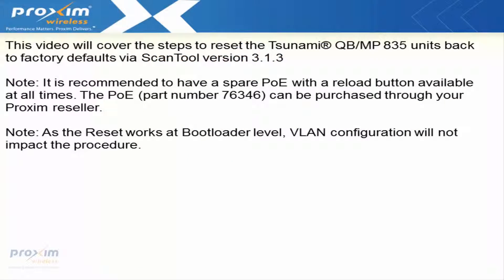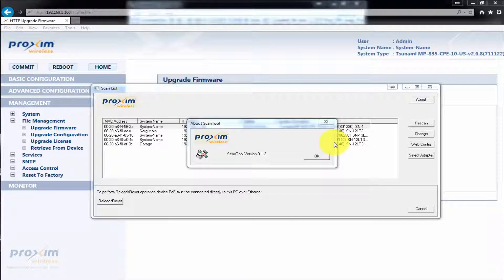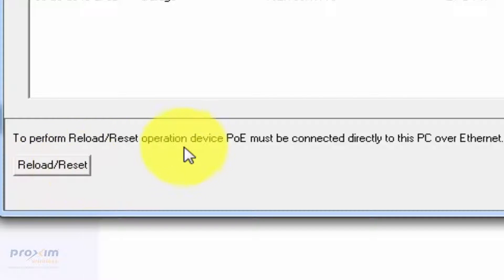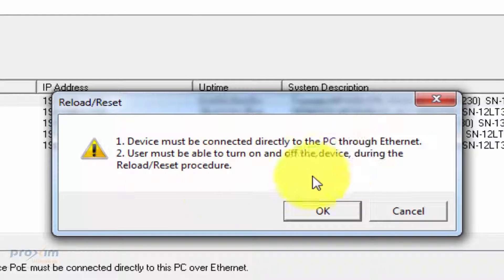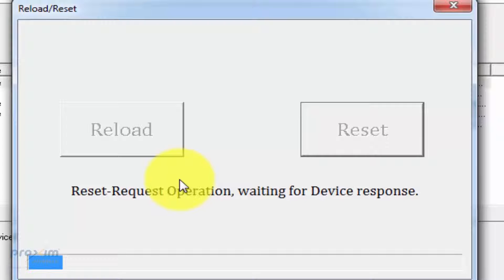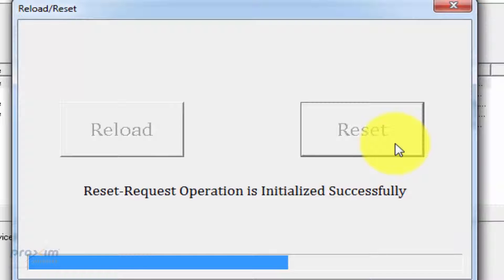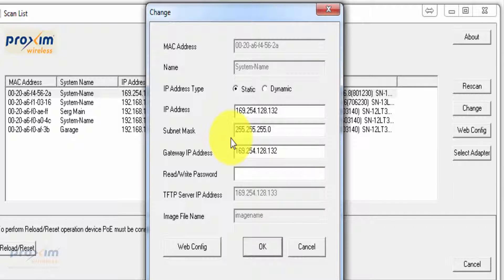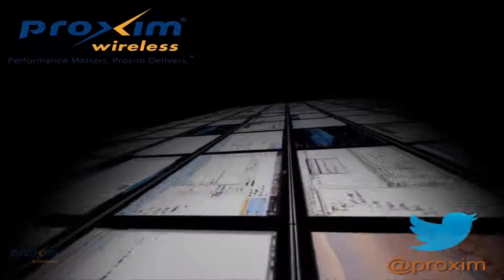Tsunami® QB/MP 800 Series reset procedures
This video will cover the steps to reset the following Tsunami® products back to factory defaults via ScanTool version 3.1.3

QB/MP 825 (only for Units built starting on week 35, 2016 (Serial Number 16TT35XXXXXX)

QB/MP 835

Note: It is recommended to have a spare PoE with a reload button available at all times. The PoE (part number 76346) can be purchased through your Proxim reseller.

Note: As the Reset works at Bootloader level, VLAN configuration will not impact the procedure.